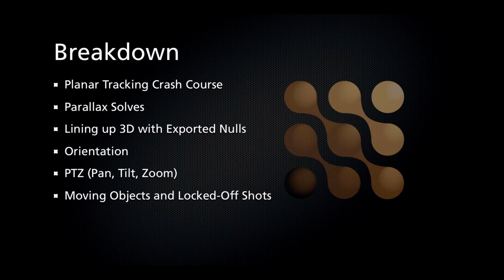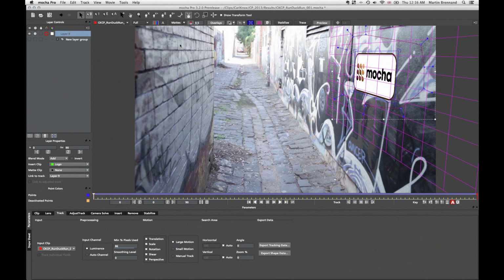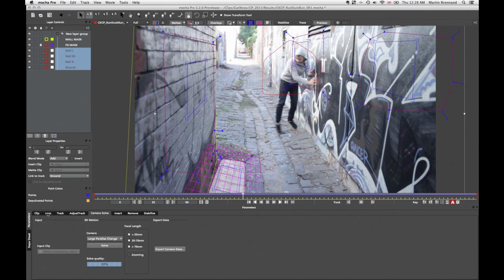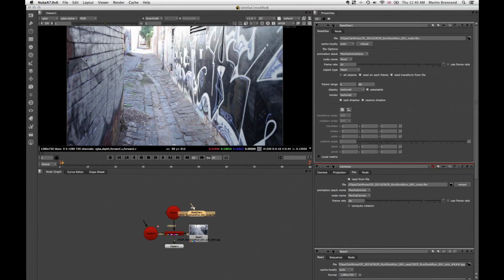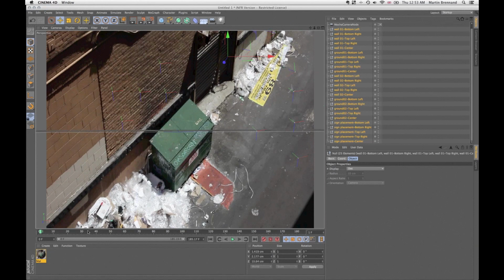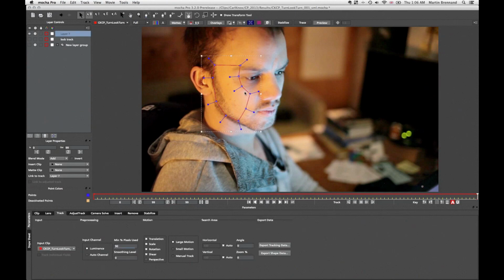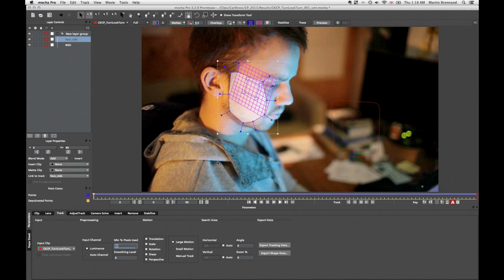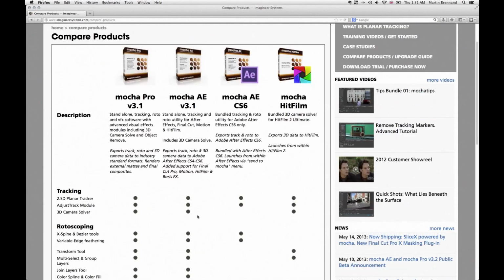Webinar 3D Camera Solving in mocha v3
This live 1.5 hrs training event with Imagineer Systems' product manager Martin Brennand was captured on May 22nd.

In this advanced webinar, Martin Brennand covered the core concepts of mocha's planar tracking, 3D camera solving and explained the finishing workflow to export and use mocha v3's "planar cloud" data in applications like After Effects, Nuke, Smoke, Cinema 4D, HitFilm and more.

Topics Include:
• Planar Tracking vs Feature Tracking - understanding the surface.
• Basic 3D camera solve
• Understanding PTZ, Small Parallax and Large Parallax
• Exporting camera data to After Effects and FBX.
• Advanced solve techniques
• Using your solve data.
• Moving object solves.